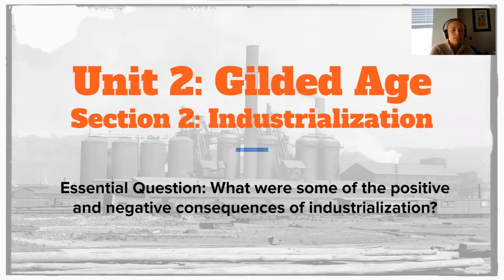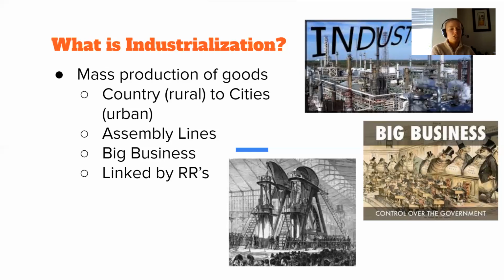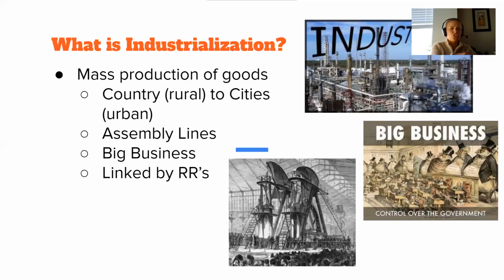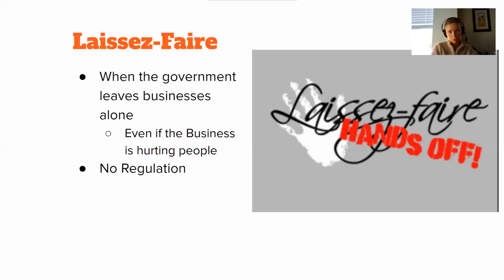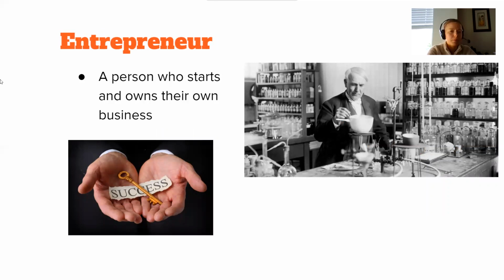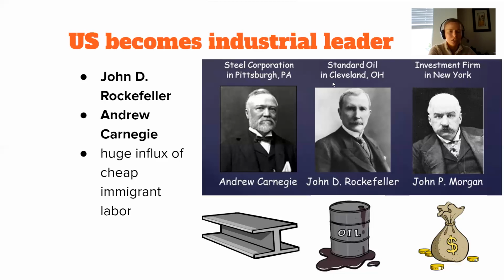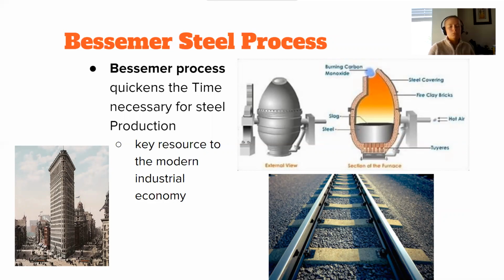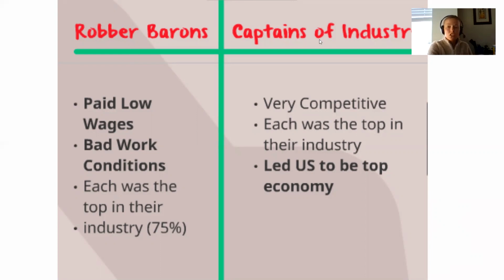Unit 2: Gilded Age - Lesson 2: Industrialization Part 1